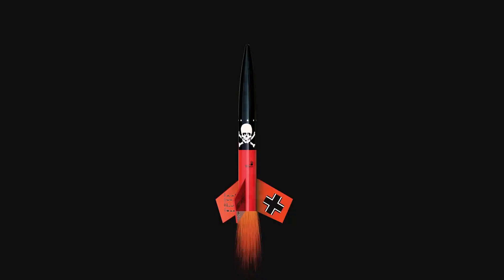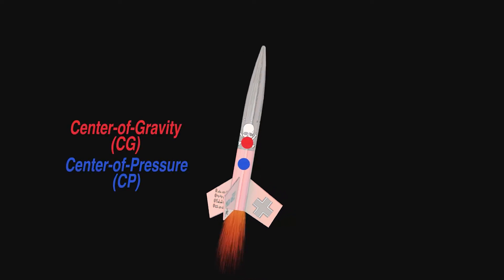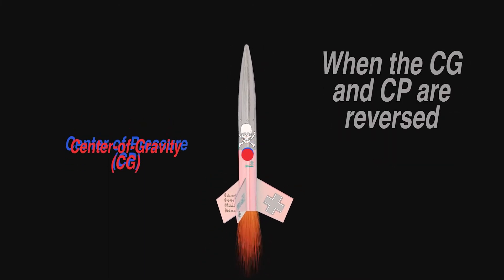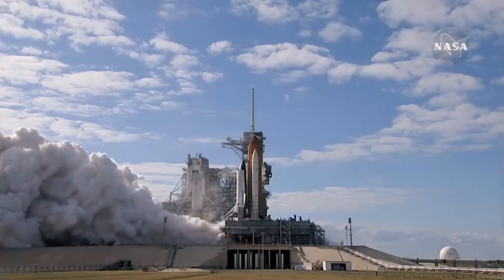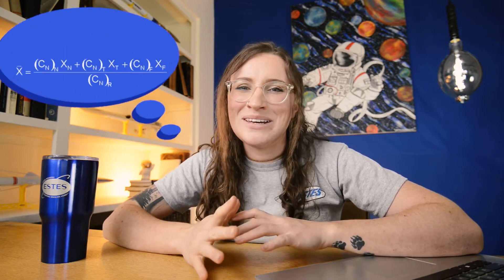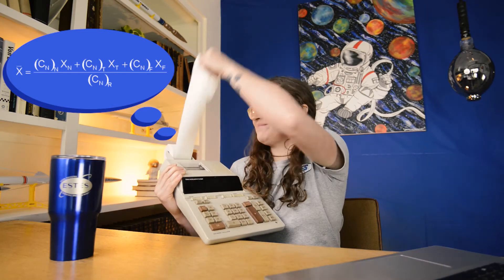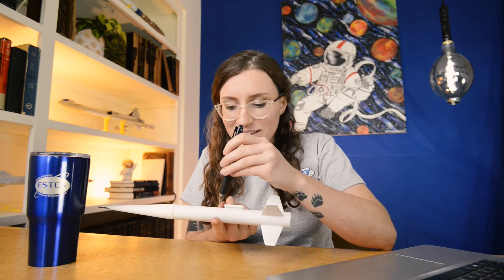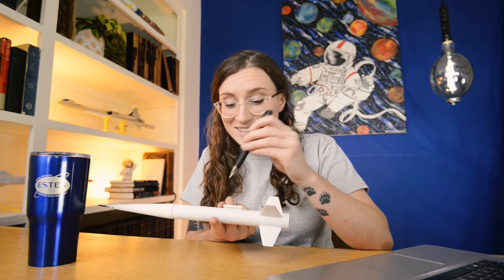How To: Fly with Stability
Ever wondered how to test the stability of a rocket before you launch? This video explores the principles of stable flight, forces of flight, and how safely test the stability of a model rocket.